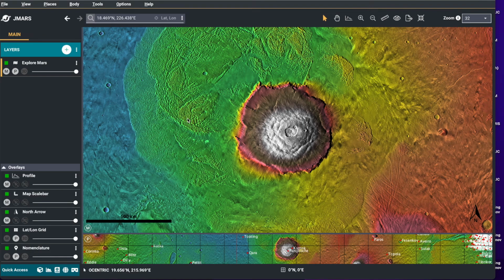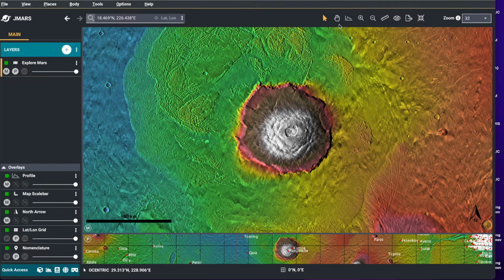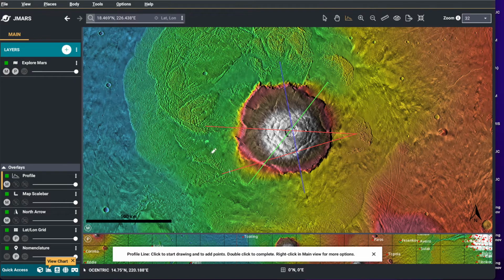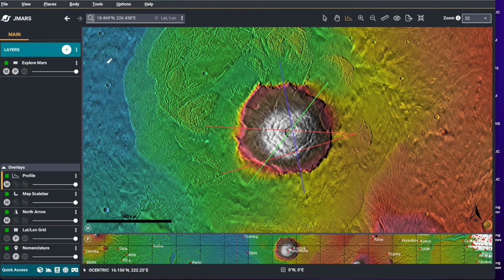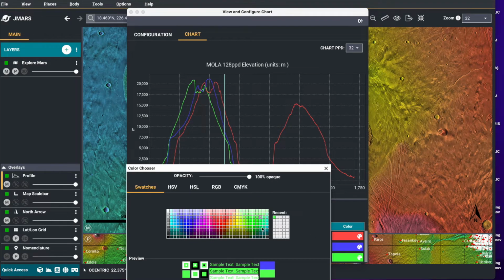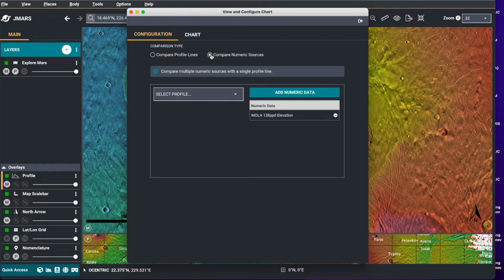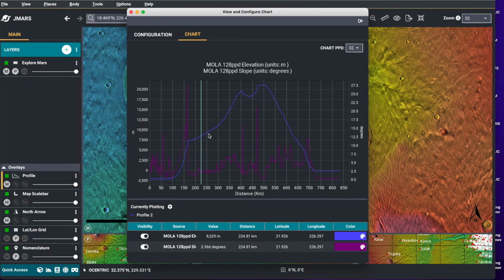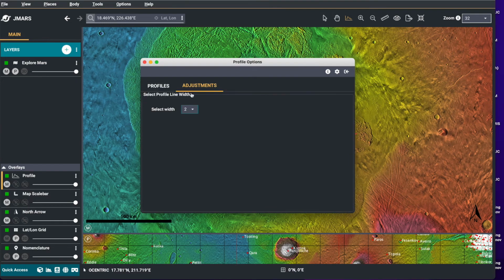Profile lines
Learn how to use the profile line tool.